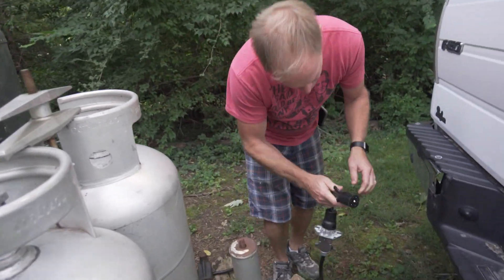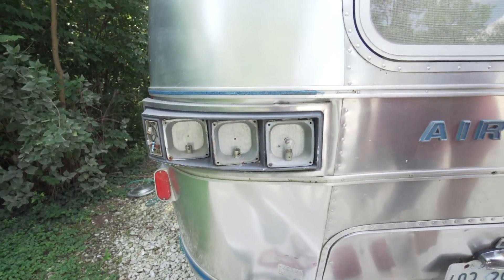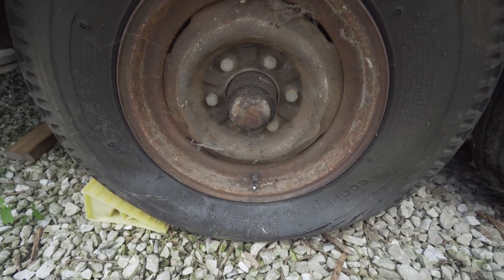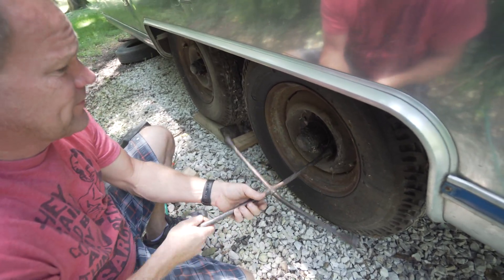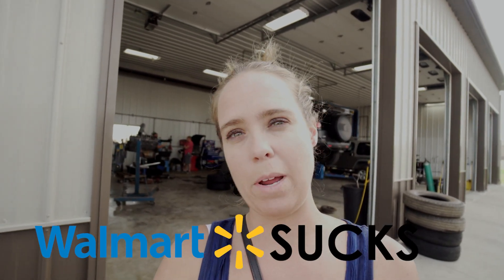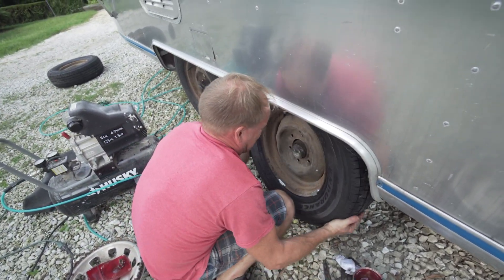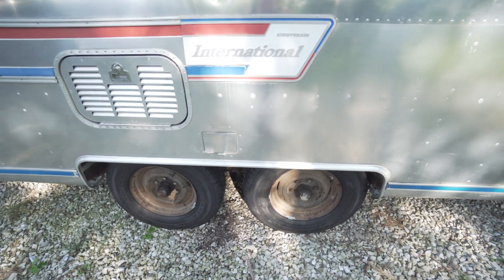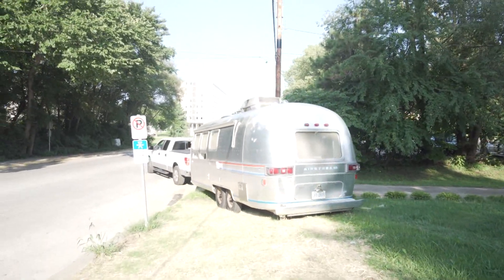Bringing Home Your Airstream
I want to start making videos that can be helpful to everyone. Sometimes it's easy to assume people already know how to do most things and that isn't always true, so even though lots of stuff in this video is stuff people might already know, I thought it would still be helpful!